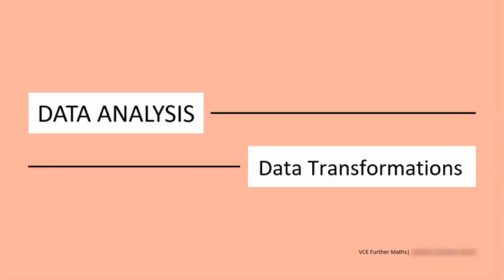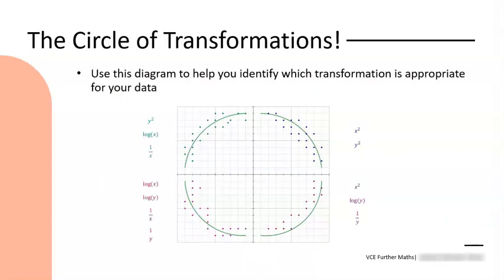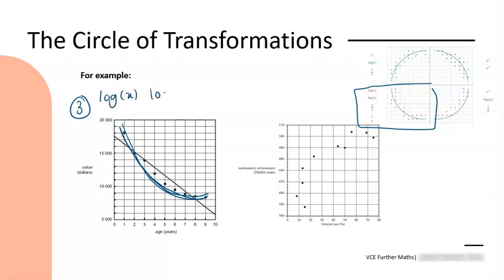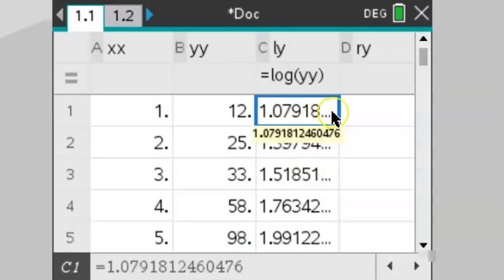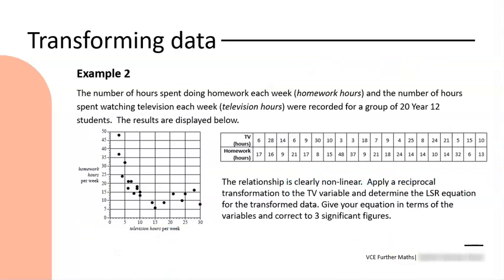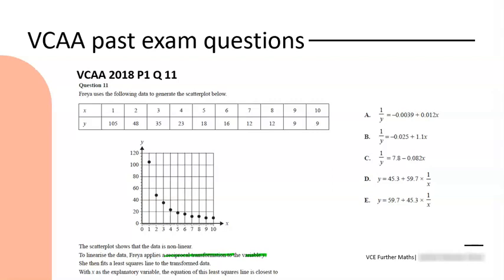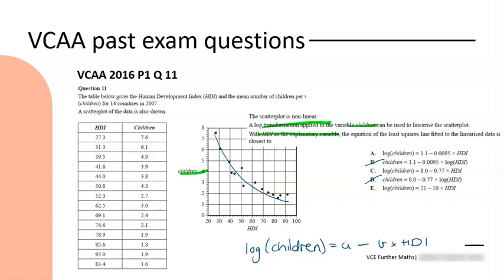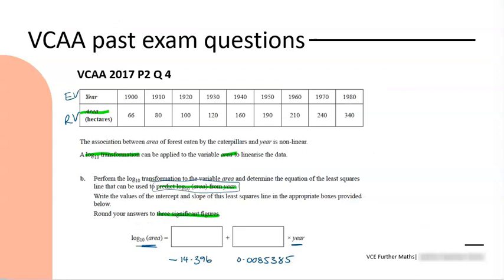Data Tranfsormations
An overview of data transformations for VCE Further Maths - Data Analysis. Includes how to use TI-nspire to transform data and find LSR equation.  Past VCAA questions from 23:00.